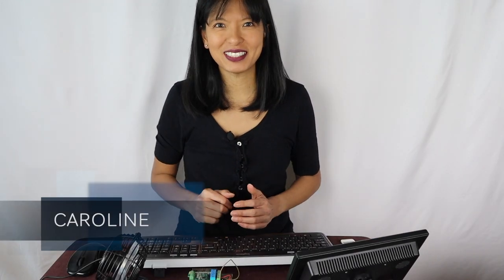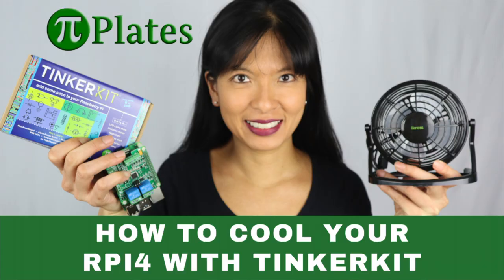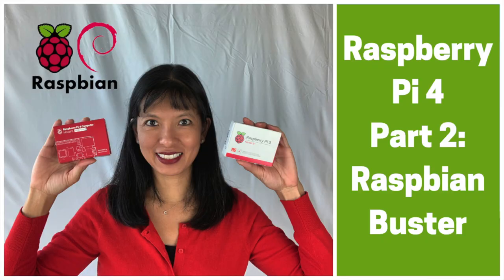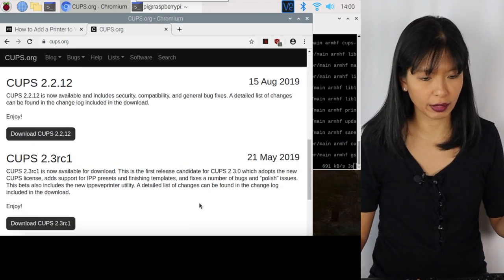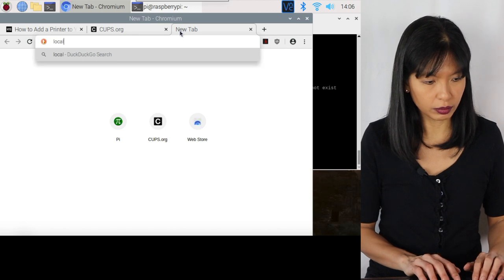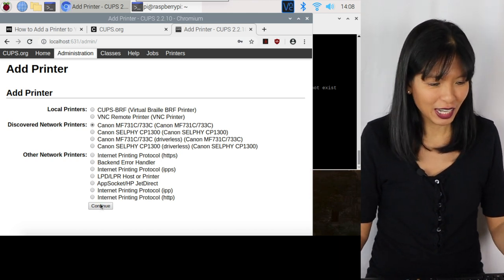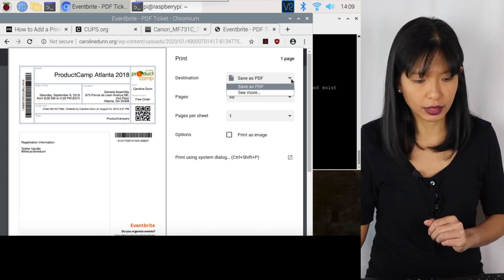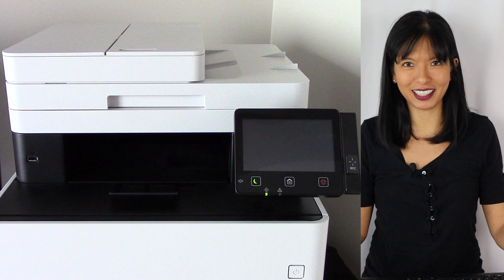How to Print from Your Raspberry Pi 4 with CUPS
In this video, I'll show you how to print from your Raspberry Pi 4 to a network or local printer.
We will install a cups server on your Raspberry Pi 4 in order to print.

Materials:
Raspberry Pi 4 Kit with MicroSD card & Power Supply
Keyboard/Mouse
HDMI Monitor
Printer

This video assumes you have Raspbian Operating System up and running your Raspberry Pi. Please see my basic Raspbian Operating System setup video

CUPS.org - official information about CUPS

Note: I noticed in post-production that the actual "Print" button on my screen was not visible in the screen record. My apologies. The Print button was there, but got cut off in the screen record. Please use your imagination for the Print button. Thank you.